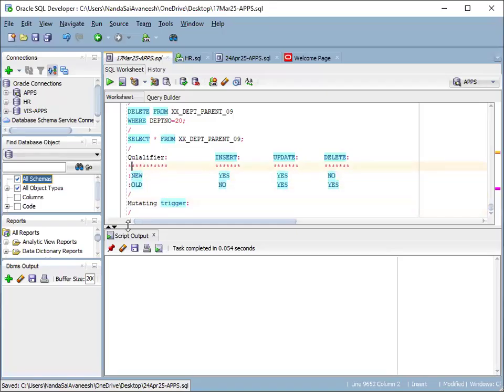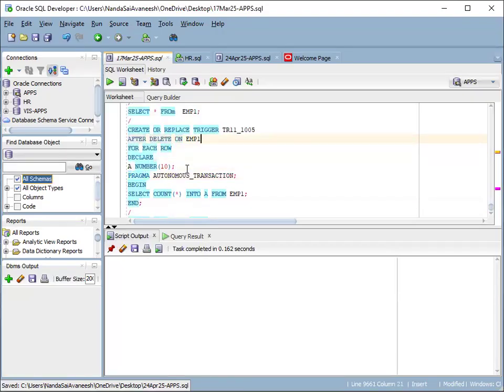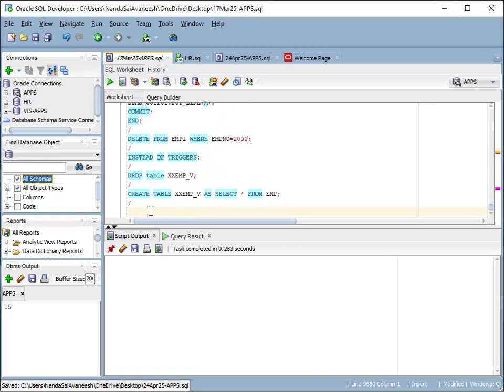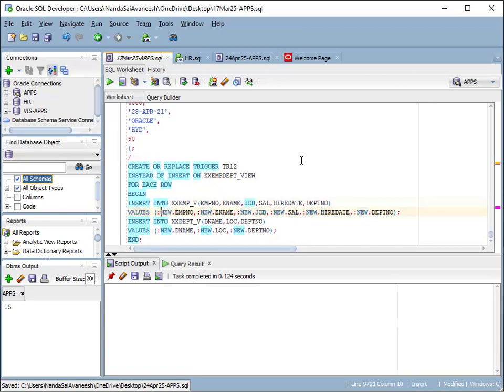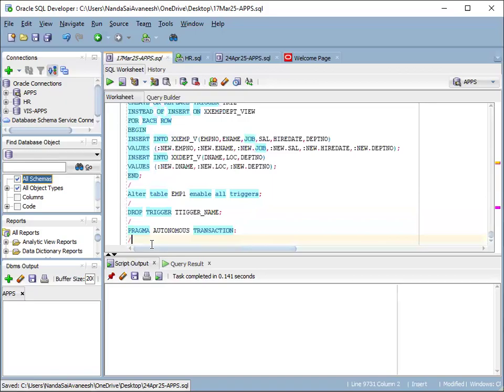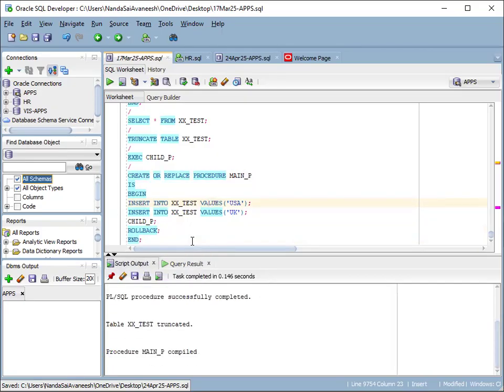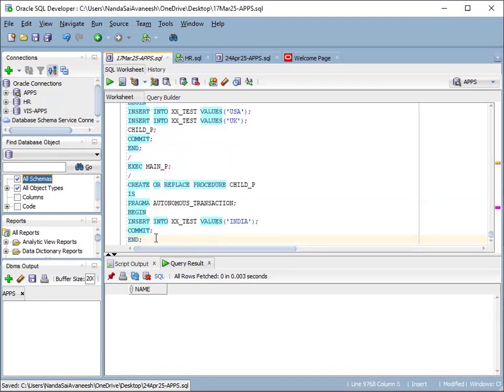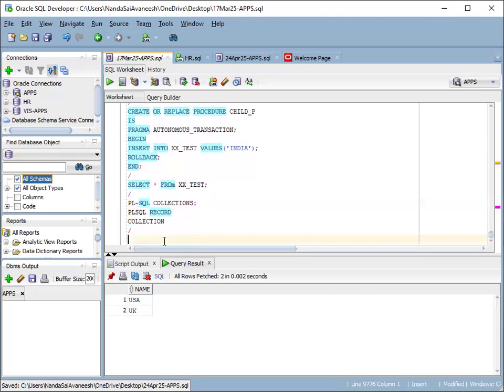Day 47 1